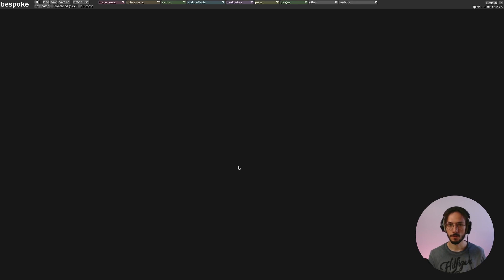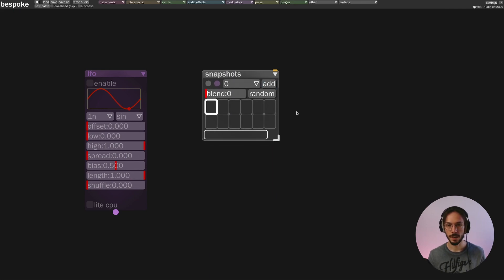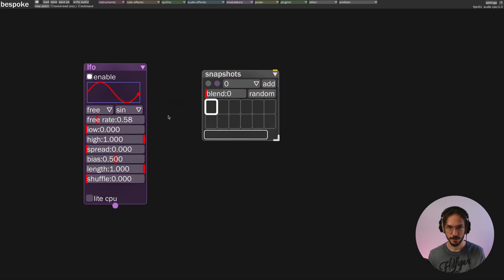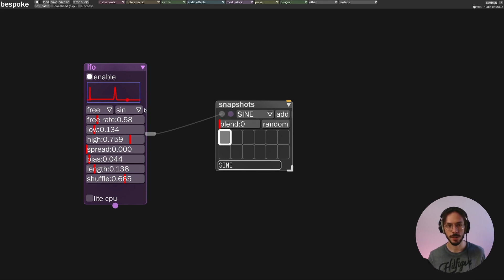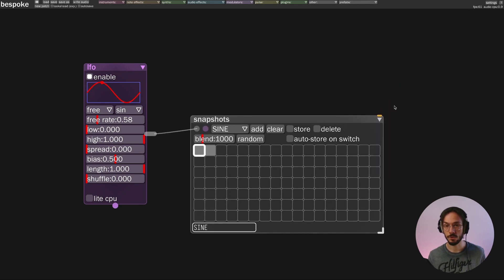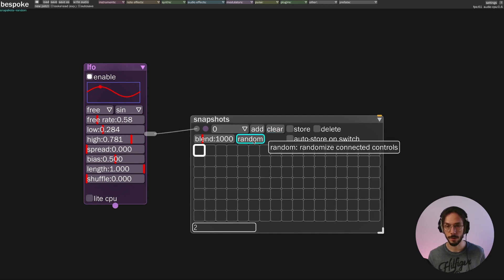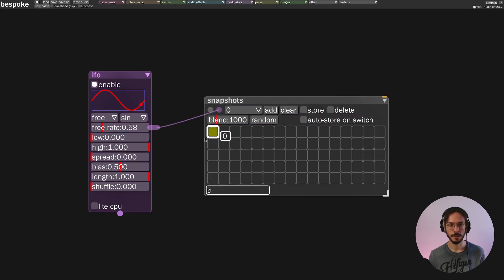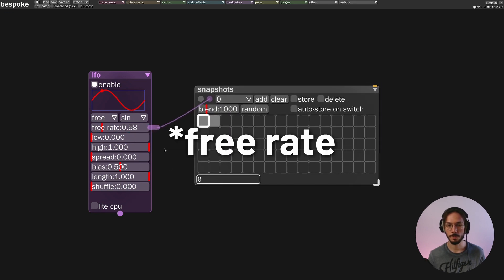Save Presets and Morph between Modulators using Snapshots | Bespoke Synth Tutorial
In this video I'll show you how to create smooth interpolations between two control signals using the [snapshots] module and how to save and call presets of values.